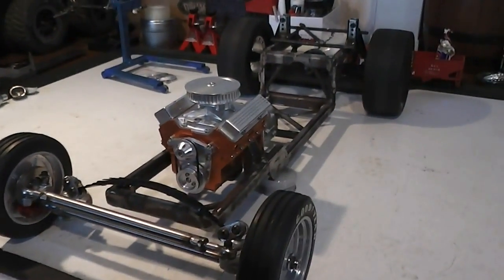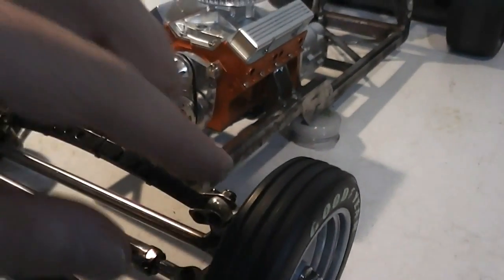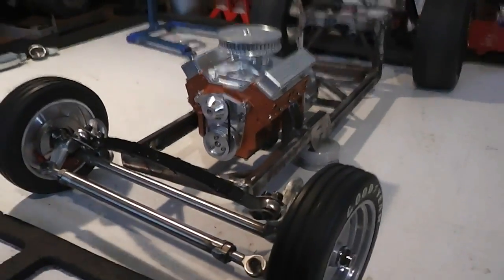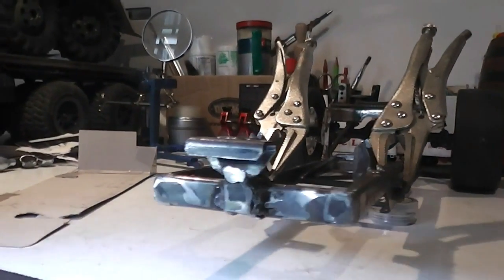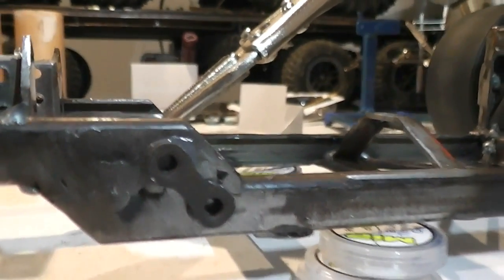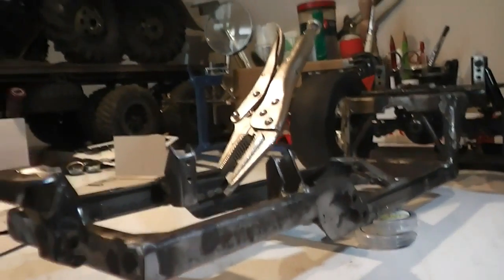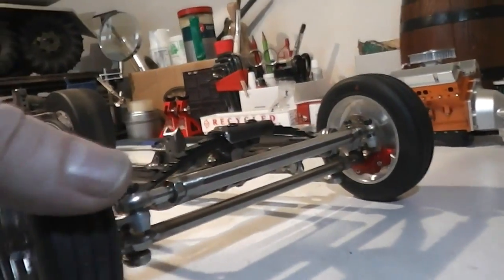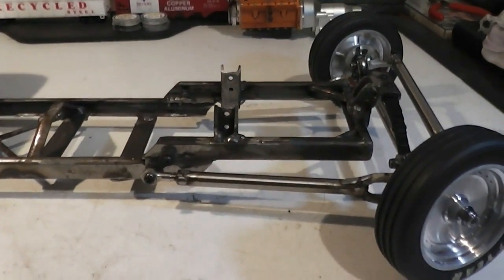Rust Never Sleeps (part 14). RC Rat Rod charity auction build for Cancer Society NZ.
We finally have a rolling chassis. It is good to reach this milestone. The chassis still need a little work, but it is almost done.

In this video I fab and mount the bracket for the front axle, then I fab and mount the side links (I think they might be called Hairpin radius rods, not sure, my correct terminology care factor is low).

This is a charity fundraiser for the Cancer Society NZ.

Please Donate to the Cancer Society NZ via the Rust Never Sleeps fundraising

*** No One Fights Cancer Alone ***